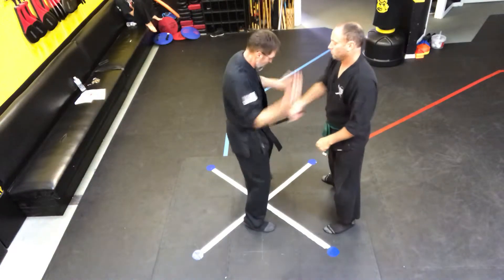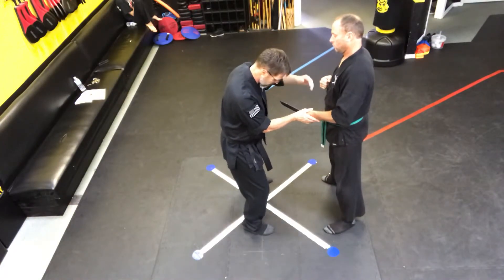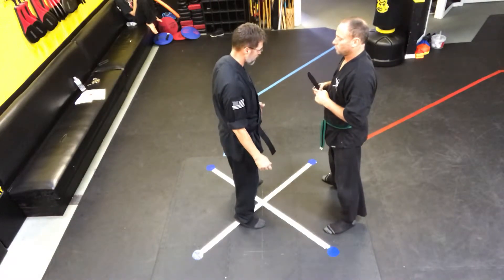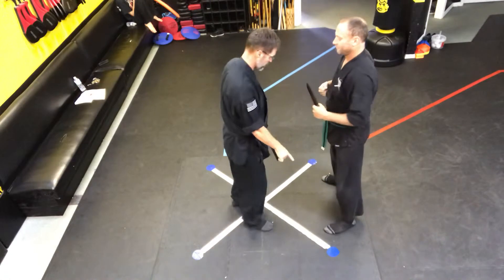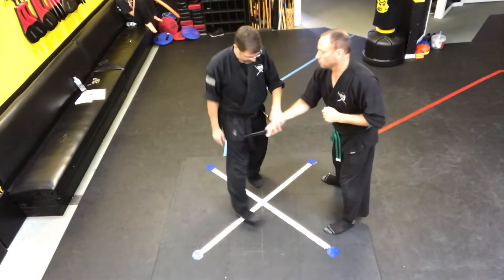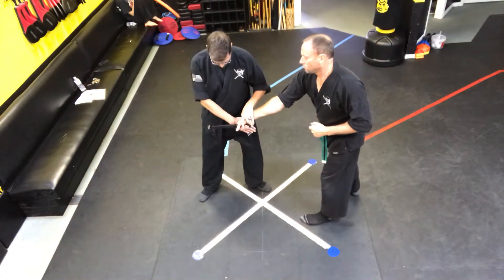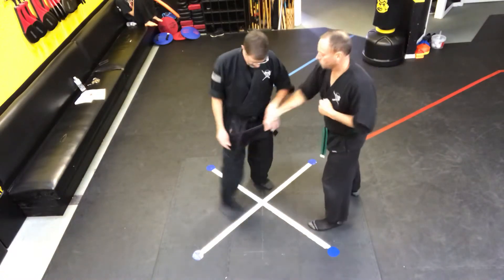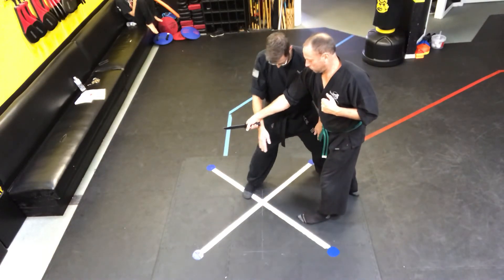Aikijutsu PX • Knife Defense - Deflection & Evasion 短刀術 Sword Hands